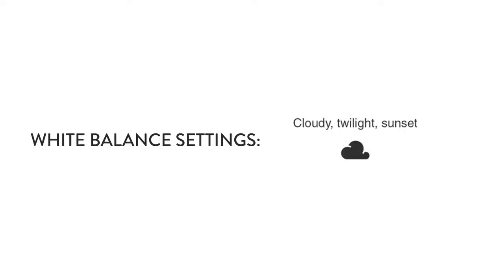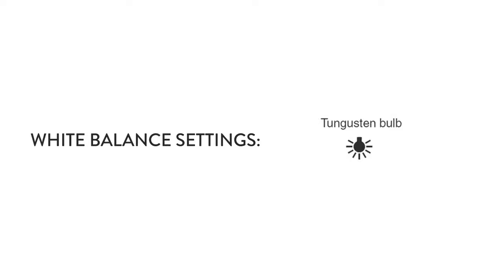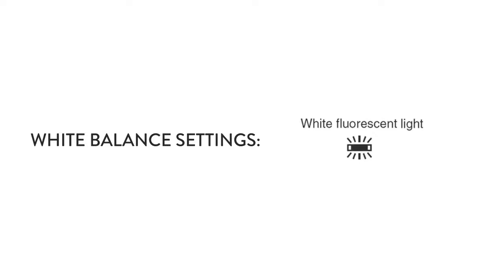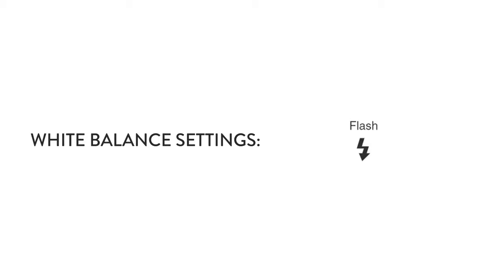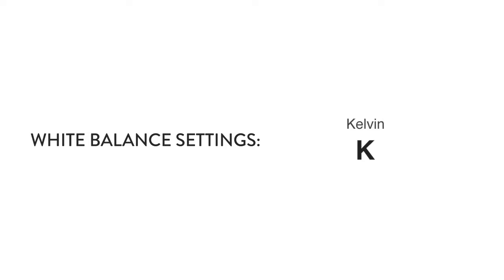White Balance - Get Perfect Colors in Your Photo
What is White Balance? Mastering White Balance will help you understand how to get perfect colors in your photos.  This video explains what the heck white balance is and how to use knowledge of it to nail the colors in your image.